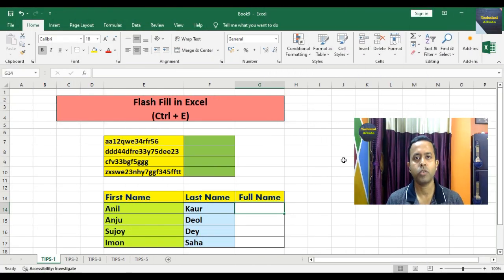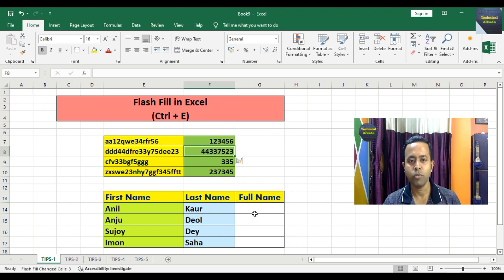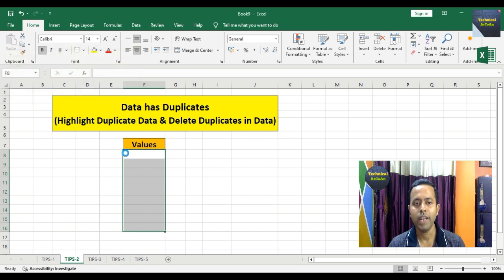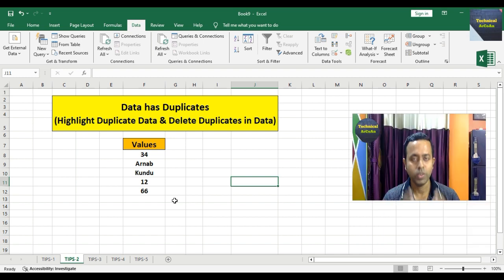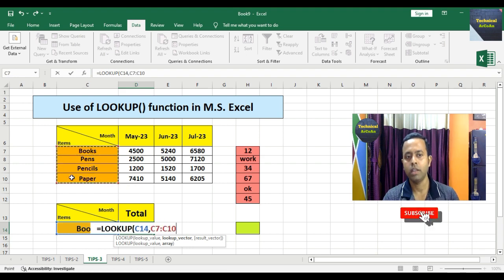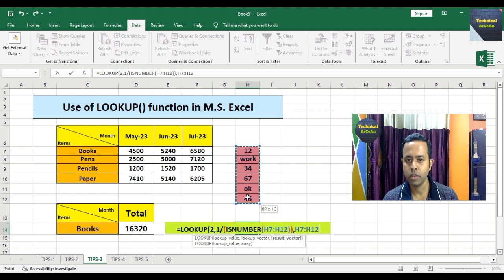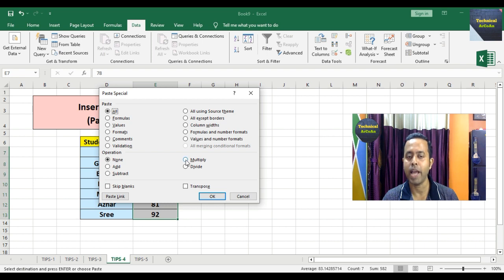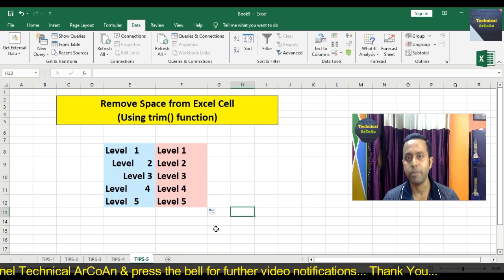Important 5 Tips in MS Excel (Part - 4) | Advanced Excel Tutorial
Important 5 Tips in MS Excel (Part - 4) | MS Excel |   Advanced Excel  Tutorial

Here I will discuss Important 5 Excel Tips. This tutorial describes some examples of important magical tricks in Excel. Using these tips we can easily do different types of operations in Excel.
I discuss Important 5 Excel Tips step by step. In this video, I explain how to use  these  Tips  in
MS Excel in details.